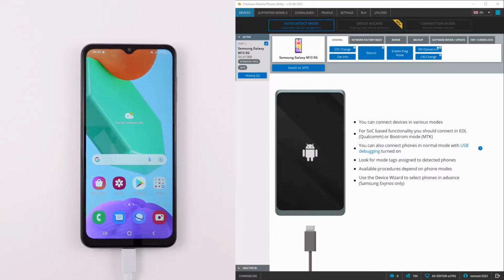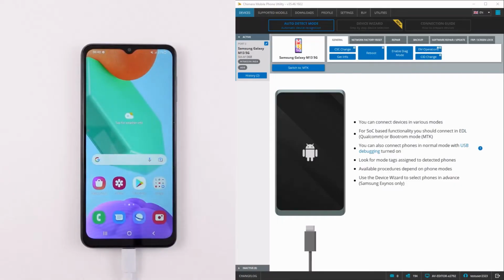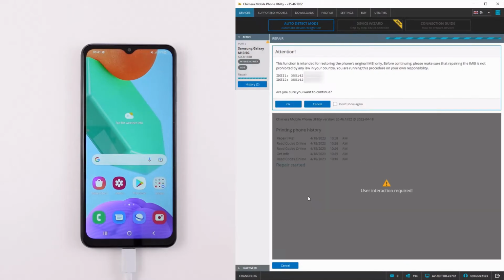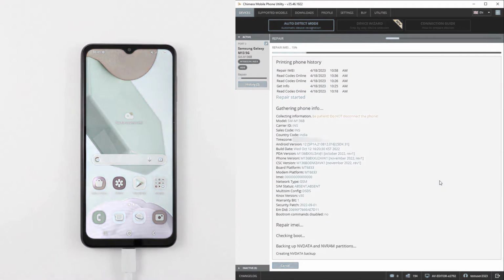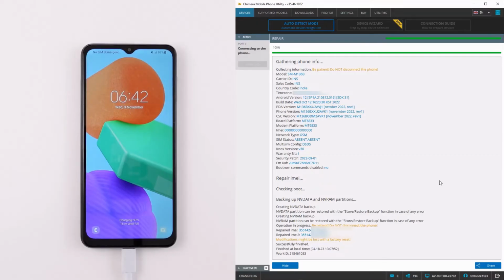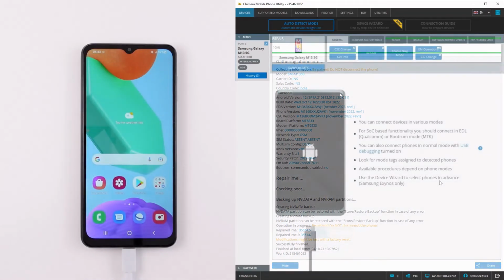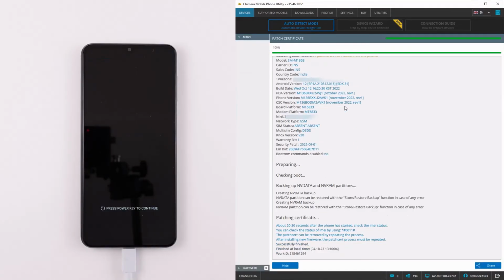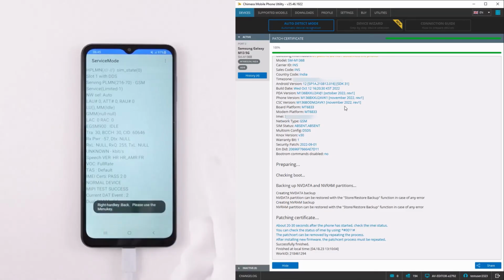NEW IMEI Repair and Patch certificate for Samsung MTK with Chimeratool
In this video, we are going to show you the IMEI Repair and Patch certificate procedures for Samsung devices.
Supported models:
•  Samsung Galaxy A01 (SM-A013F, SM-A013G, SM-A013M)
  •  Samsung Galaxy A02 (SM-A022F, SM-A022G, SM-A022M)
  •  Samsung Galaxy A03s (SM-A037F, SM-A037G, SM-A037M, SM-A037W)
  •  Samsung Galaxy A04e (SM-A042F, SM-A042M)
  •  Samsung Galaxy A04 (SM-A045F, SM-A045M)
  •  Samsung Galaxy A10s (SM-A107F, SM-A107M)
  •  Samsung Galaxy A12 (SM-A125F, SM-A125M, SM-A125N, SM-A125W)
  •  Samsung Galaxy A13 5G (SM-A136B, SM-A136M, SM-A136S, SM-A136W)
  •  Samsung Galaxy A13 (SM-A137F)
  •  Samsung Galaxy A14 (SM-A145R)
  •  Samsung Galaxy A21 (SM-A215W)
  •  Samsung Galaxy A22 (SM-A225F, SM-A225M)
  •  Samsung Galaxy A22 5G (SM-A226B, SM-A226BR, SM-A226L)
  •  Samsung Galaxy A31 (SM-A315F, SM-A315G, SM-A315N)
  •  Samsung Galaxy A32 (SM-A325F, SM-A325M, SM-A325N)
  •  Samsung Galaxy A32 5G (SM-A326B, SM-A326BR, SM-A326K, SM-A326W)
  •  Samsung Galaxy A34 5G (SM-A346B, SM-A346E, SM-A346M, SM-A346N)
  •  Samsung Galaxy F04 (SM-E045F, SM-E045M)
  •  Samsung Galaxy F22 (SM-E225F)
  •  Samsung Galaxy F42 5G (SM-E426B, SM-E426S)
  •  Samsung Galaxy M01 (SM-M013F)
  •  Samsung Galaxy M01s (SM-M017F)
  •  Samsung Galaxy M02 (SM-M022F, SM-M022G, SM-M022M)
  •  Samsung Galaxy M04 (SM-M045F)
  •  Samsung Galaxy M13 5G (SM-M136B)
  •  Samsung Galaxy M22 (SM-M225FV)
  •  Samsung Galaxy M32 (SM-M325F, SM-M325FV)
  •  Samsung Galaxy M32 5G (SM-M326B)
  •  Samsung Galaxy M53 5G (SM-M536B, SM-M536S)
  •  Samsung Galaxy Tab A7 Lite (SM-T225, SM-T225C, SM-T225N, SM-T227)